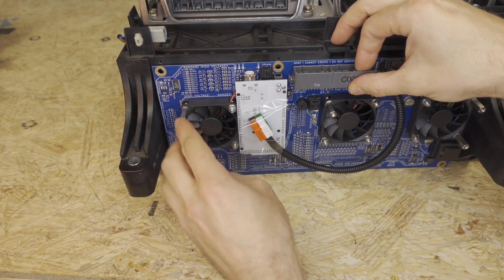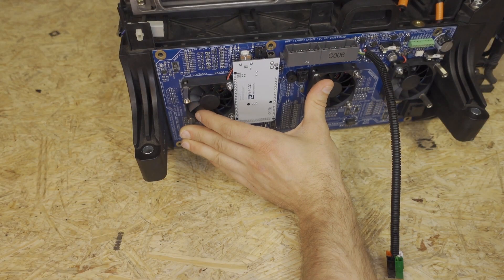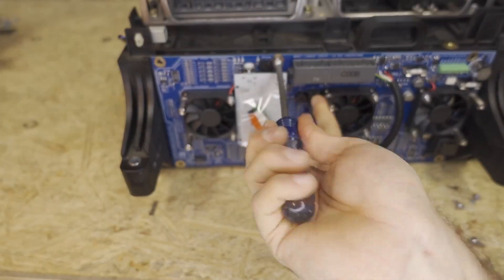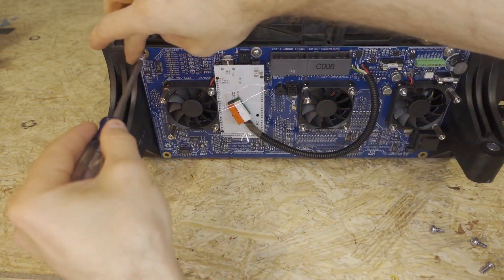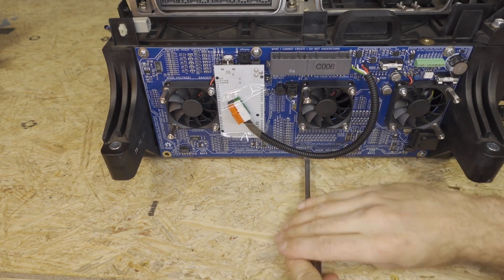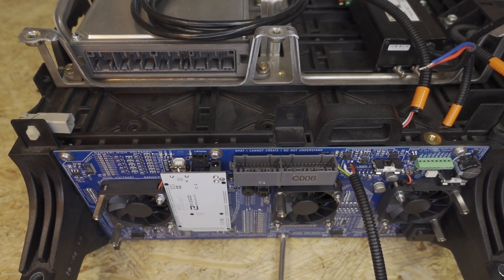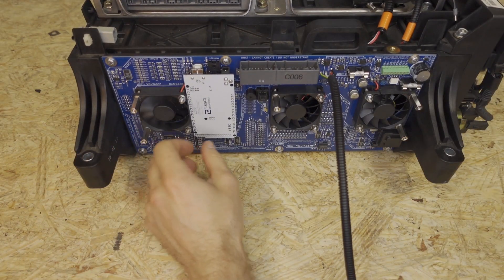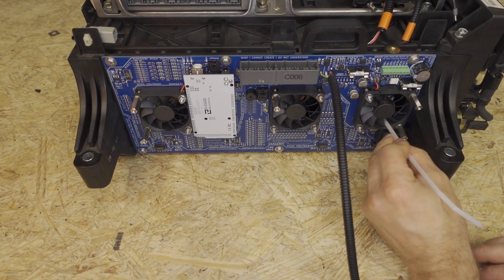LiBCM Install Step 14: Attach LiBCM to Enclosure